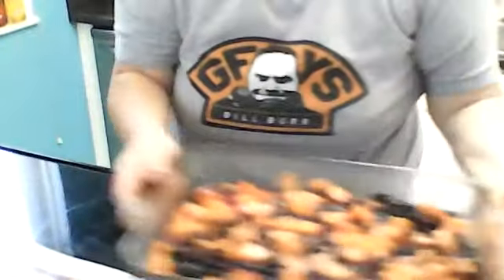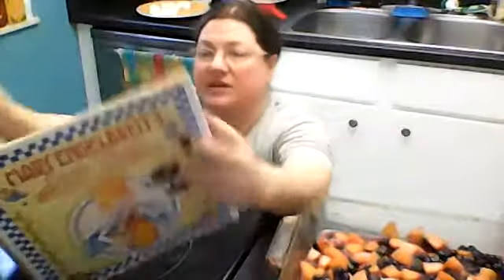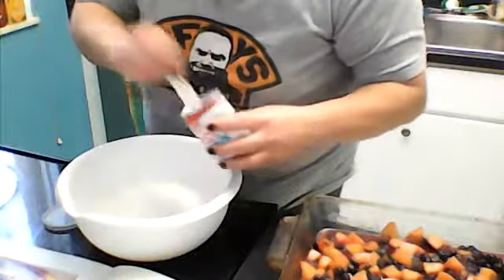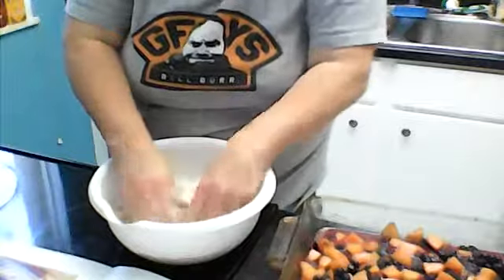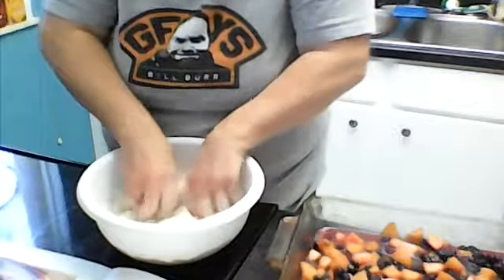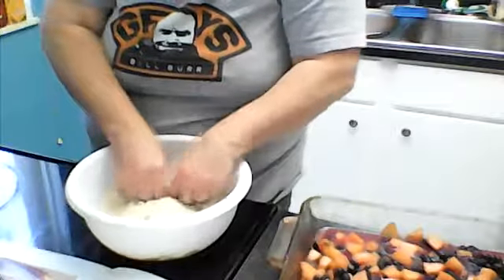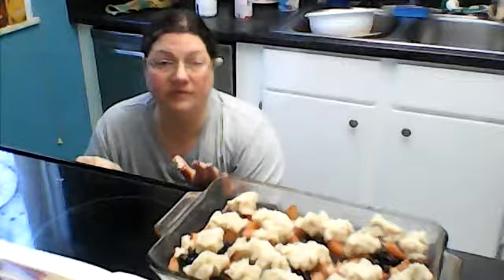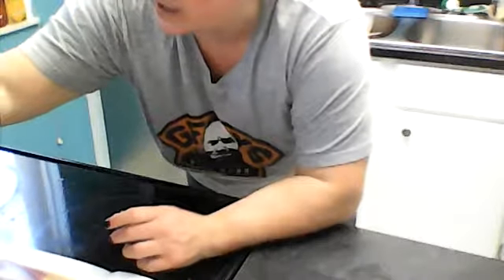Peach Blueberry Cobbler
Nobody can resist a good cobbler. I am sharing my recipe for the fruit, and the published author's recipe I use to do the cobbler topping. You can use this toping for any kind of fruit cobbler you like, and I have never had one that tastes better!